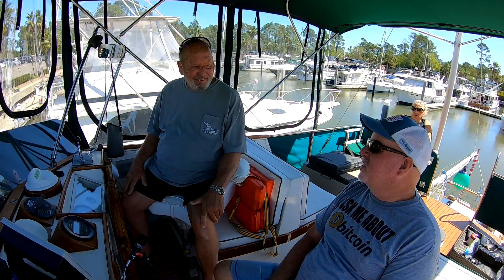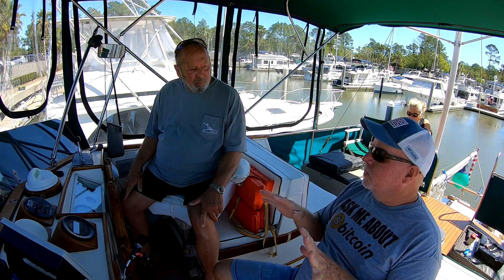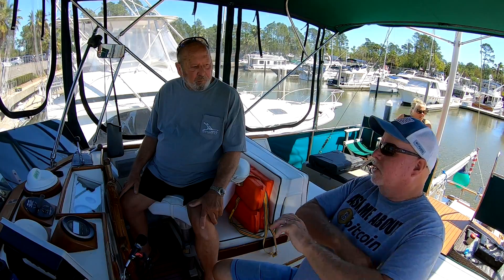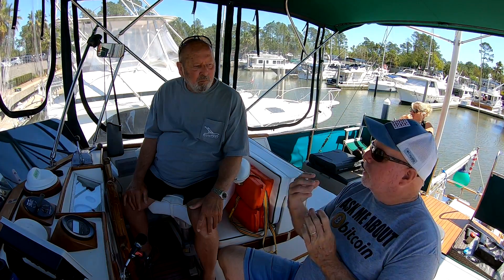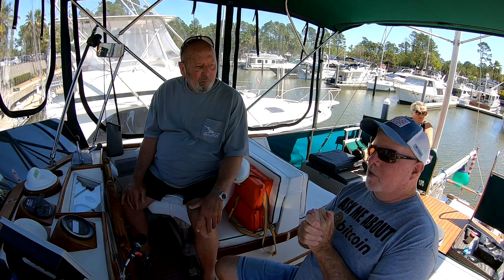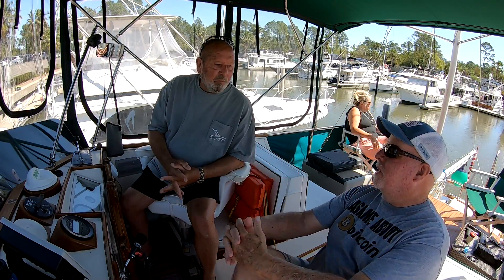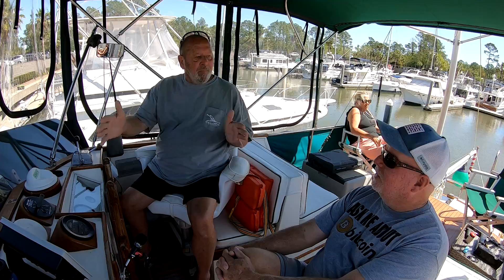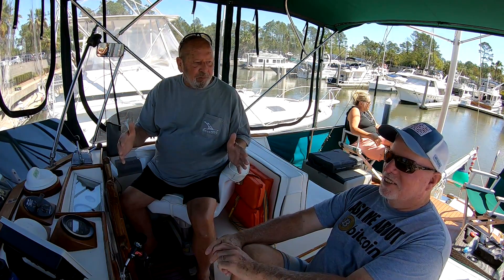Don't Cry Bob, 10 years of full time boat living Bob says goodbye to his 36' Grand Banks boat home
Bob says goodbye after living aboard his trawler for 4 years of full time live aboard his boat which was a Grand Banks 36'